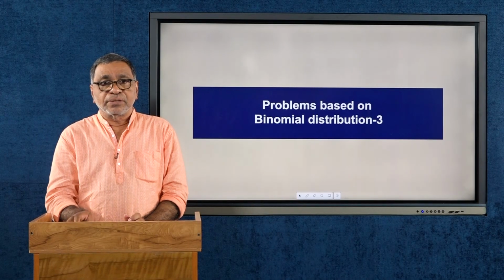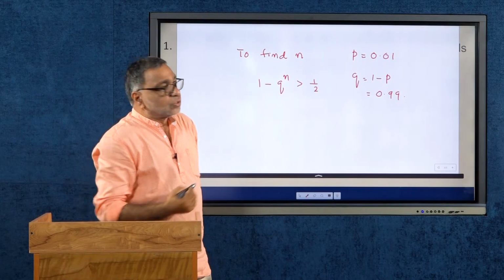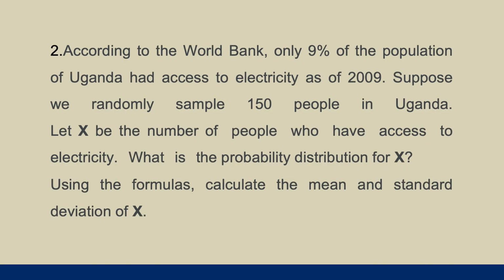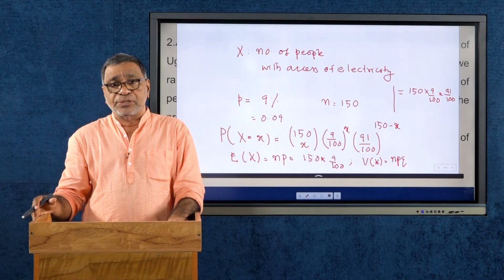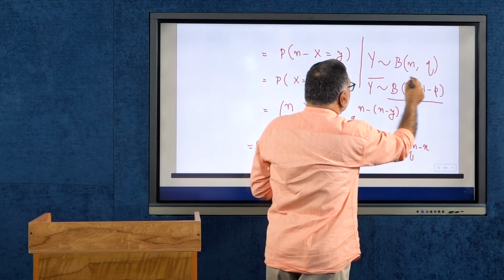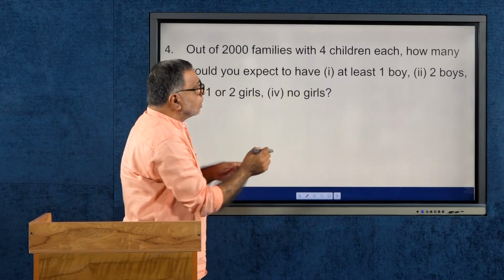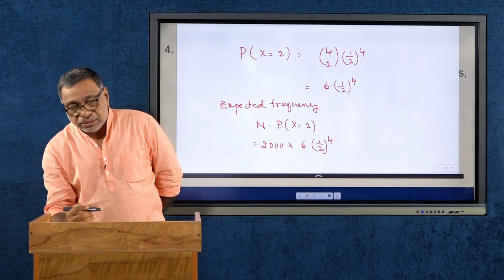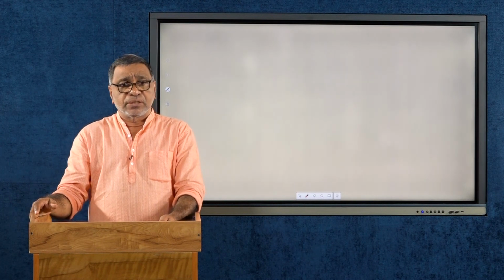17. Problems based on Binomial distribution-3